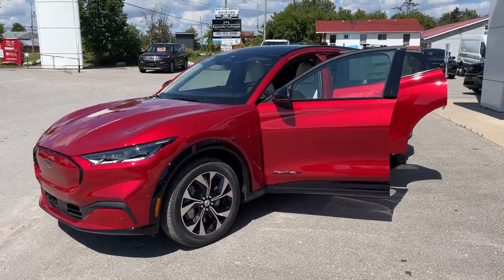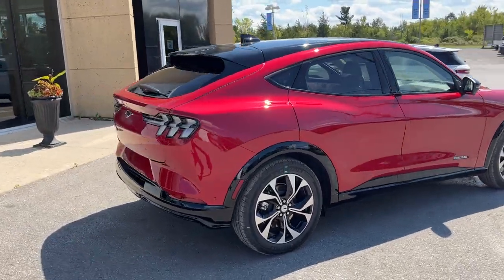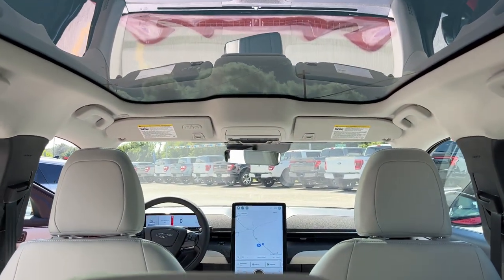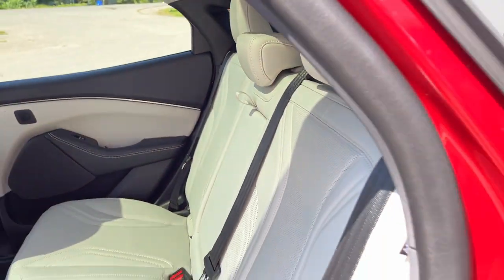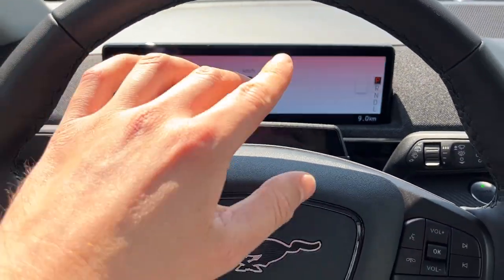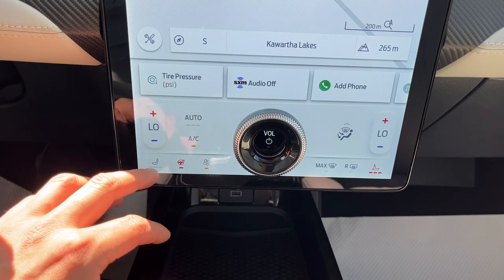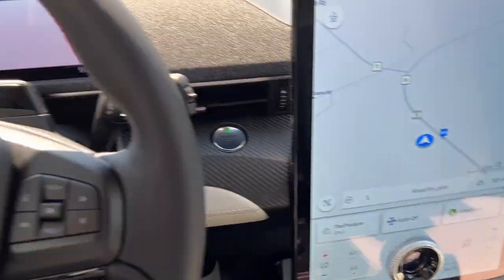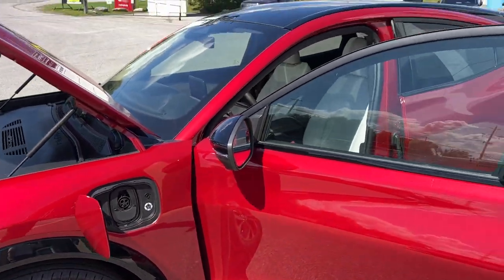2023 Ford Mustang Mach-E Premium AWD 300A w/ 91kWh Battery in Rapid Red Metallic Walk-Around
$5000 Government Incentive Available!|Premium AWD 300A|Rapid Red Metallic Tinted CC|91kWh Extended Range Battery|19" Aluminum Alloy Wheels w/ Black Painted Pockets|All-Season Tires|Interior Protection Package|Cargo Floor Liner|Front and Rear Floor Liners|Panoramic Roof|Heated Power Driver and Passenger Seats|Driver Seat Memory|Heated Steering Wheel|Heated Power Folding Mirrors|Light Grey Perforated ActiveX Seating|Wireless Charging|Wireless Apple CarPlay and Android Auto|Phone as a Key|Ford Co-Pilot360 Active 2.0|Connected Built-In Navigation|15.5" Center Display|10.2" Display Behind Steering Wheel|Mobile Power Cord